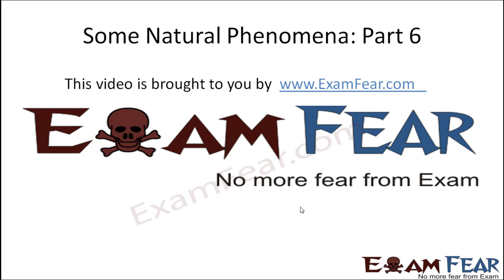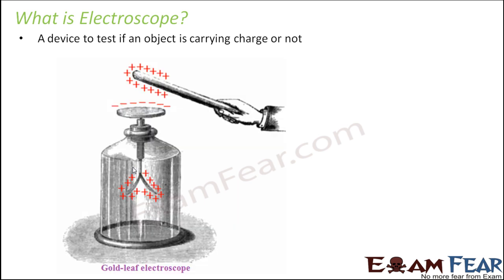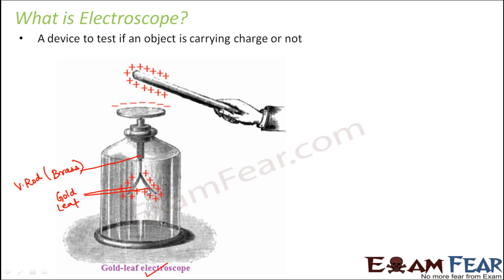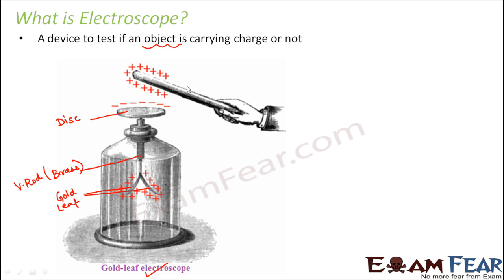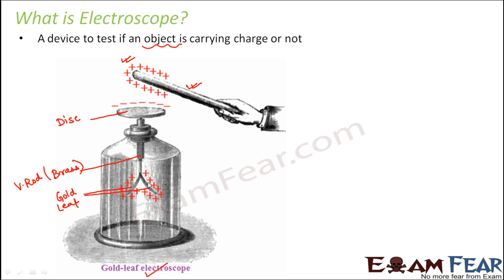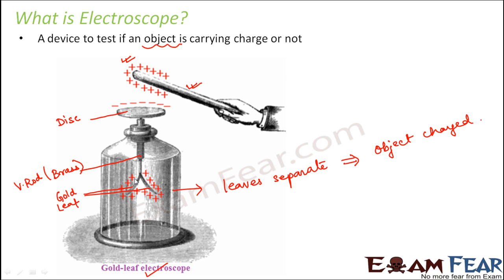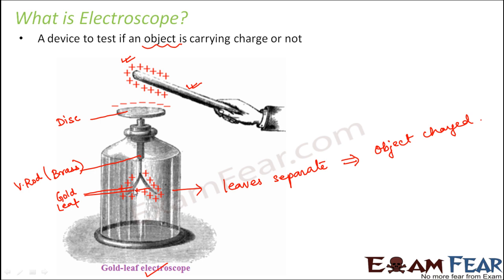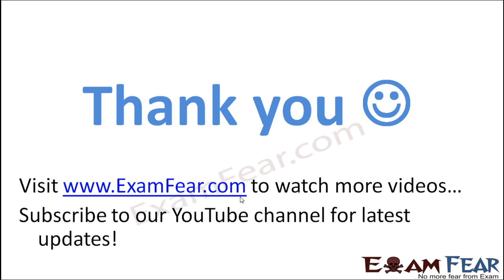Physics Natural Phenomena Part 6 (Electroscope) Class 8 VIII